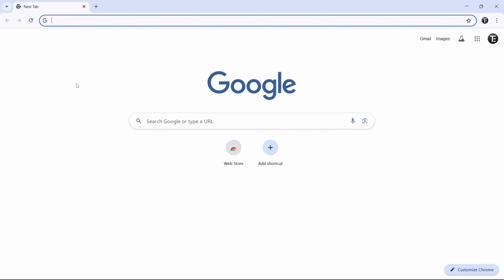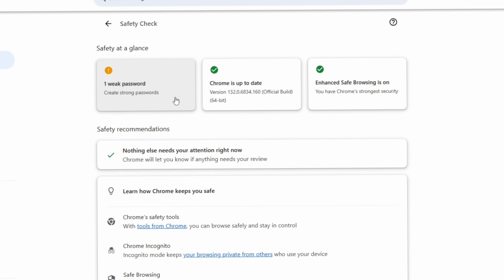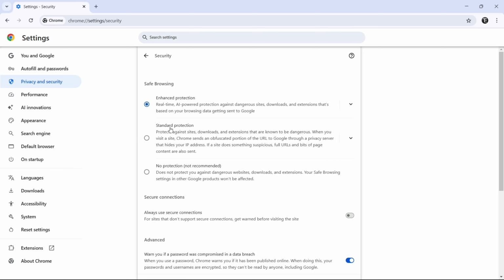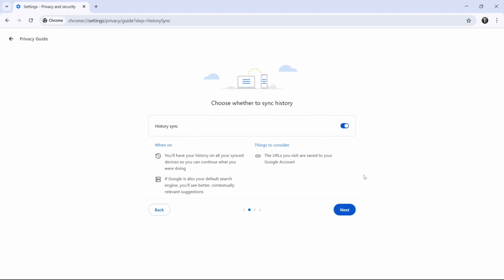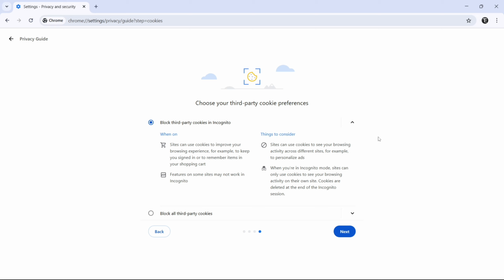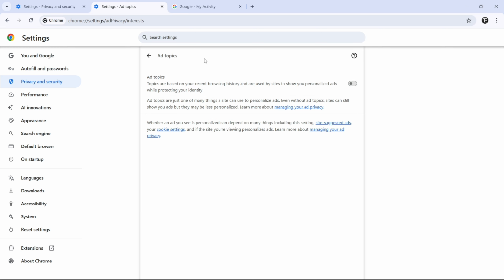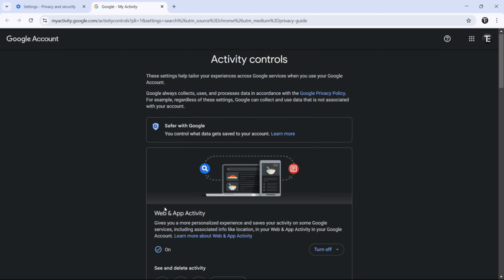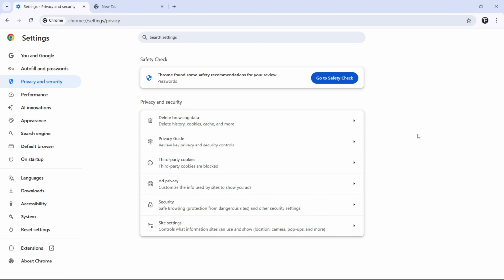Google Chrome Privacy and Security Check | Make Chrome Secure Quickly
This video shows you how to perform a quick privacy and security check in Google Chrome.

In this short walkthrough you'll learn how to run Chrome's Safety Check, review weak or compromised passwords, and enable the right Safe Browsing level. You'll also go through Chrome's Privacy Guide to control history sync, cookie settings, ad personalization, and how to delete web & app activity. Follow along to tighten your browsing privacy and remove stored activity from your Google account.

✨ What You’ll Learn in This Video:
- How to run Chrome's Safety Check and fix issues
- How to choose Enhanced Safe Browsing and update Chrome
- How to manage history sync, cookies, and ad privacy
- How to turn off and delete Web & App Activity

Timestamps:
00:00 - Introduction
00:20 - Run Safety Check
01:28 - Privacy Guide